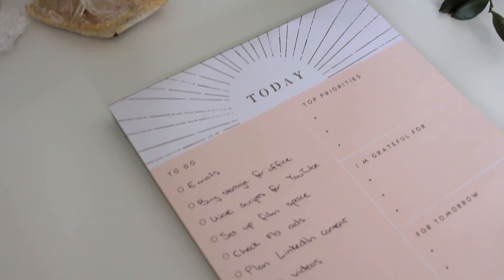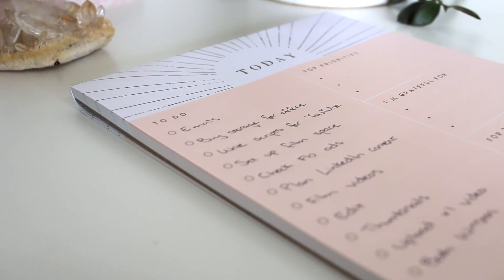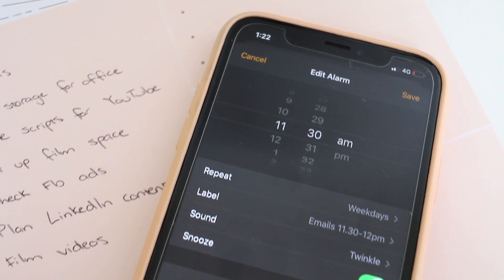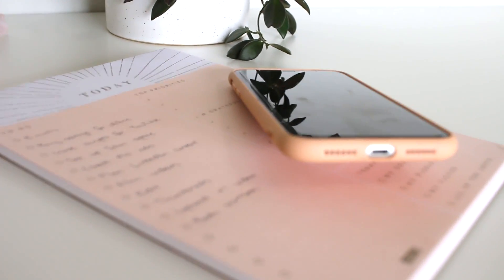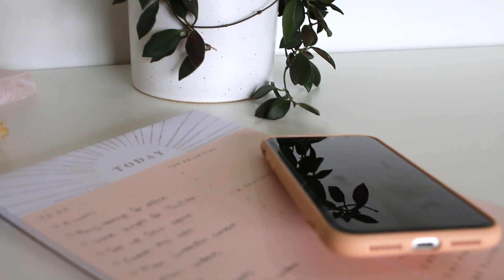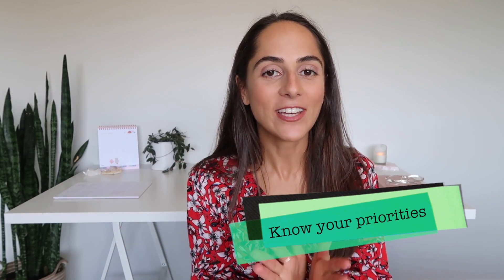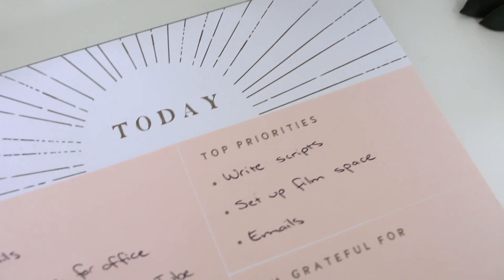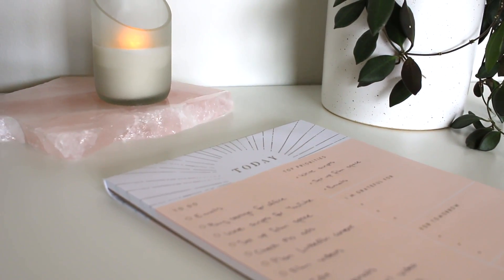5 Quick Productivity Tips to Get Your Work & Studies Done Faster!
5 Quick Productivity Tips to Get Your Work & Studies Done Fast! What's your number 1 productivity tip for getting your work done during your study sessions? ❤️ {OPEN FOR MORE}

♥ MY WORK ♥

Here are 5 quick and highly effective productivity tips I wanted to share to help you get your studies and work done! These tips can help you reduce procrastination, get organized and feel more on top of your workload. I think that productive work and effective time management really comes down to getting clear on your top priorities, choosing to do what you don't necessarily want to do and doing it first to get in out of the way, as well as allocating enough time to get all those little to-do's done. If you are struggling to get your work done and aiming to increase your productivity while you work then I highly recommend you try out these tips!

I'm Jess and I'm an Aussie based YouTuber / Influencer, entrepreneur and best-selling author. My passion is helping support, guide and empower people to build their dream life! I love sharing my tips and advice around mental health and self care, as well as how to enhance your organization, productivity and work/life balance.

Subscribe to my channel and follow me on social media @StudyWithJess to discover simple and effective ways to enhance your productivity and wellbeing, unlock your full potential and live your best life!

Love, Jess x

ASHBURTON,
VICTORIA
AUSTRALIA
3147